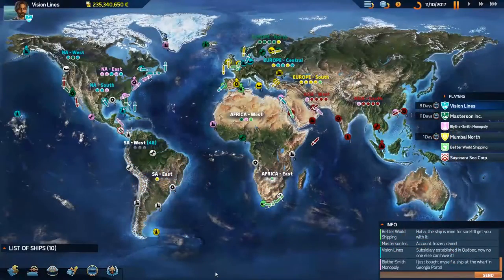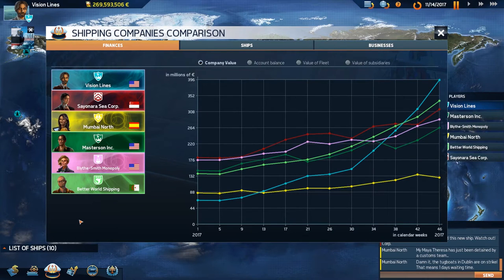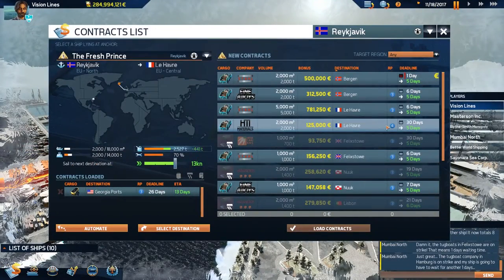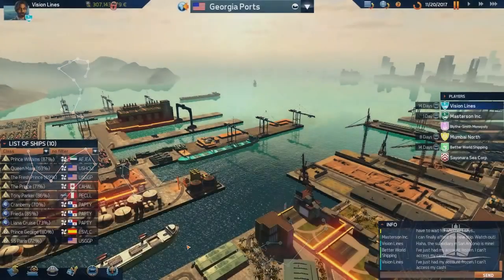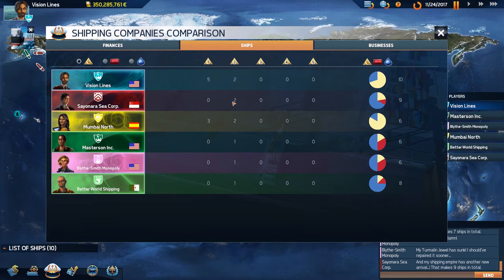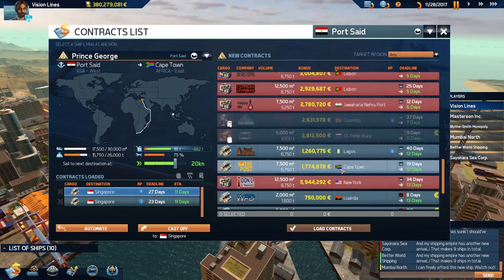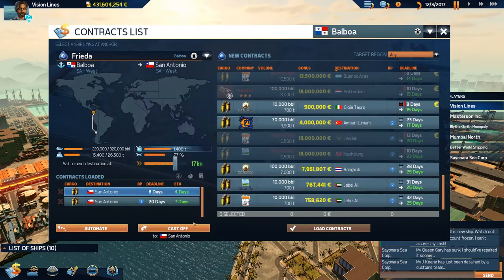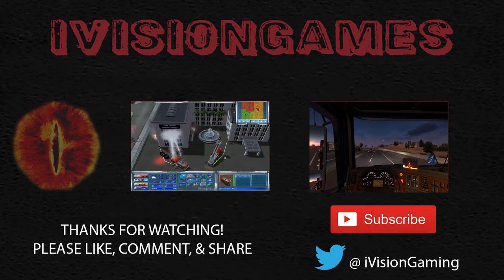TransOcean 2 Rivals - Campaign - Chapter 5 Sabotage! - Part 5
Chapter 5 is all about getting big ships to bring in the most money.  Parts of Asia open up to us and we finally face all of our rivals with our main goals of having to have the highest bid for Mrs. Lydia' s company while learning how to use the new sabotage mechanic.

About This Game:
TransOcean 2: Rivals, the second chapter of the successful business simulation TransOcean, offers days of entertaining play either alone in its three single-player modes – Campaign, Endless Game and Competition - or with friends in a thrilling, competitive multiplayer mode.

Get started with your newly founded shipping line in one of 60 ports and begin your career with a small fleet of worn-out old Feeders, the smallest type of ship in TransOcean 2: Rivals. Choose your port wisely and complete your first contracts to nearby ports in order to generate your first funds. Conduct your business with brains, plan your voyages with foresight and don’t underestimate external factors like the price of oil or your rival companies. This is how you will slowly expand your fleet and establish subsidiaries across the whole world. Are you up to mastering all the challenges?

A livelier economic system influencing all kinds of goods ensures that in TransOcean 2: Rivals you are also faced with macroeconomic challenges. With the three types of ships - Tankers, Container Ships and Bulk Carriers - you have even more options to specialize and take your company to the top. Challenge your rivals and develop your own global business enterprise.

In the single-player mode, you can also give yourself a very unique challenge: Steer your ships directly in a variety of 3D environments when the tugboats go on strike and the going gets tough. Can you maneuver both small and large vessels undamaged through the harbor basin?